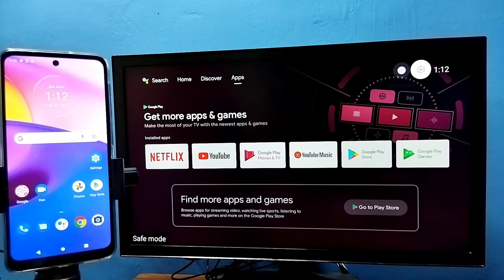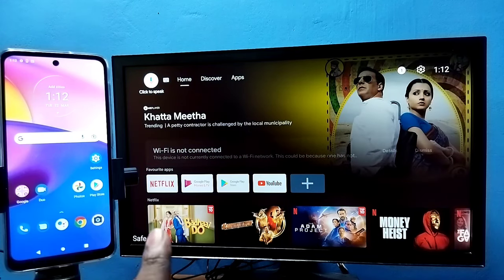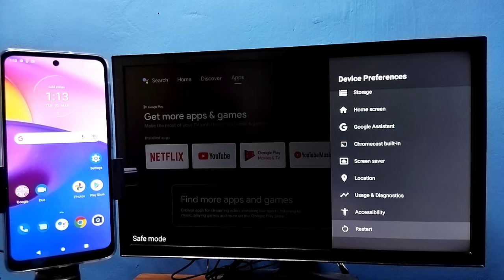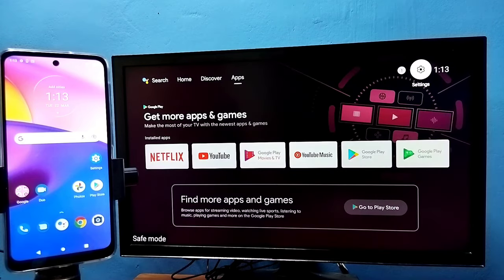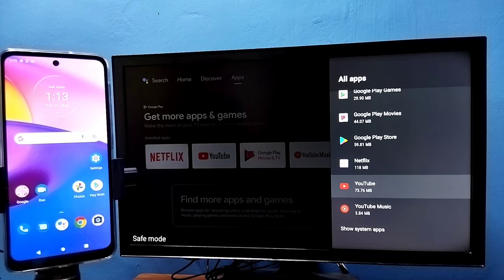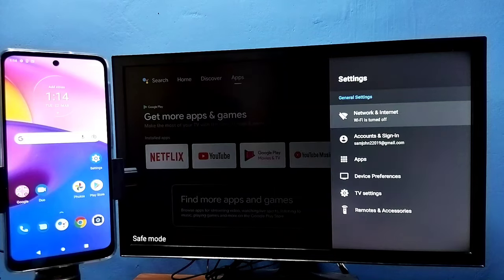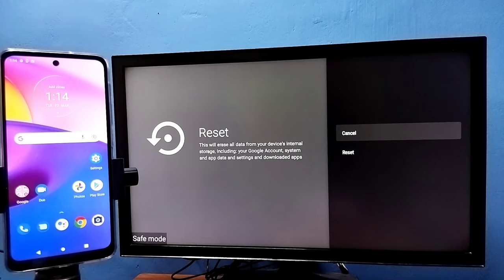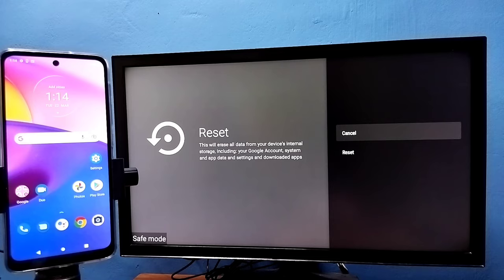4 Ways to EXIT from Safe Mode in any Android TV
4 Ways to EXIT from Safe Mode in any Android TV,
Android TV : How to EXIT from Safe Mode,
Android TV,
Smart TV,
Android TV OS,
How to,